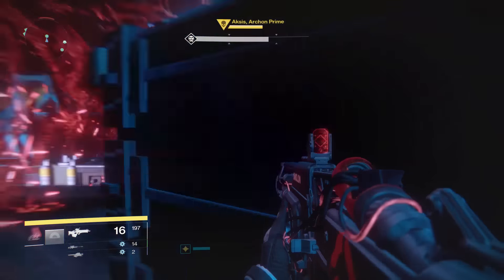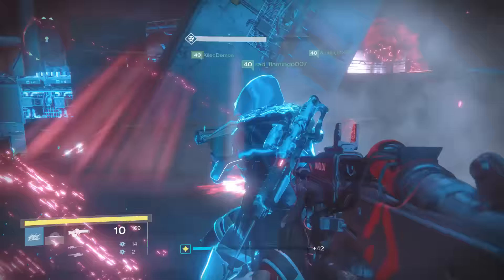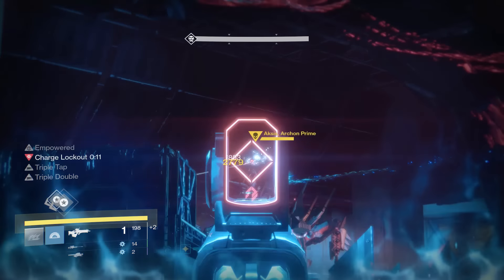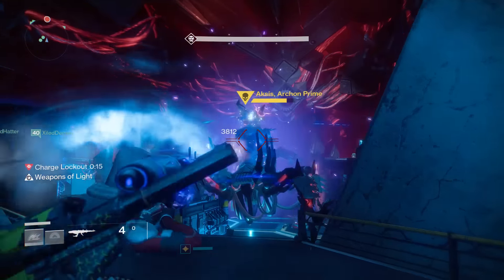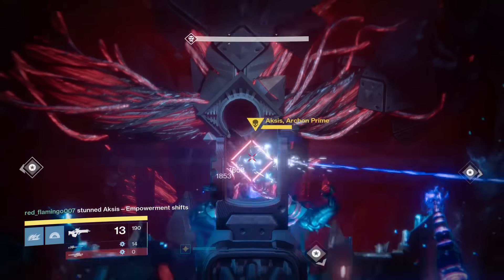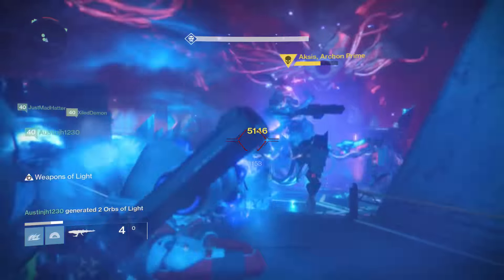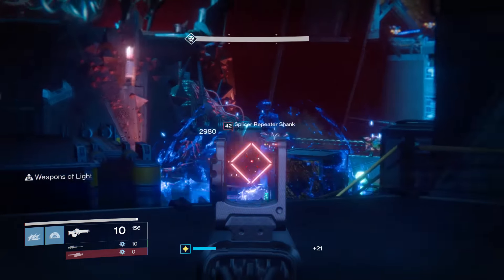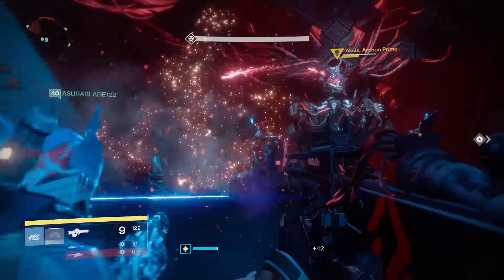Destiny EASY AKSIS GUIDE! How To Beat Wrath of the Machine Raid Boss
Destiny Guide On How To Beat Aksis In The Rise of Iron Wrath of The Machine Raid! I know it is late, but most of the videos out there are either clickbait or just showing a first completion. Many friends needed a guide.